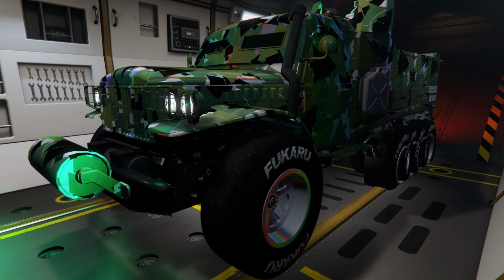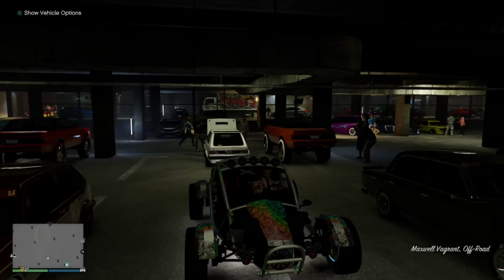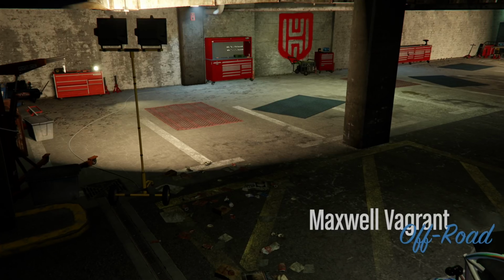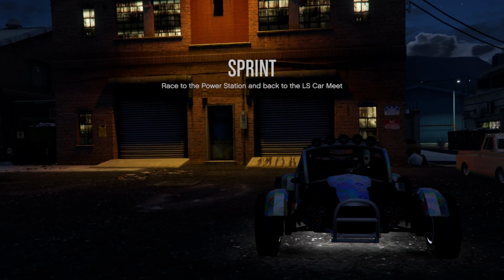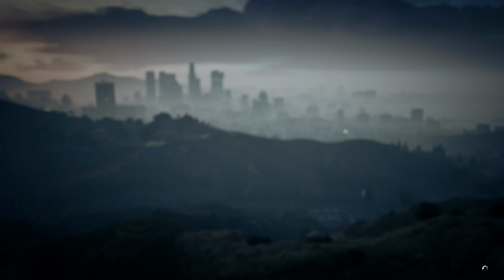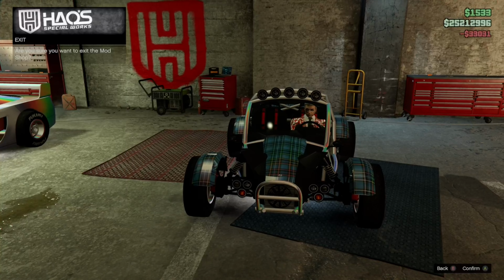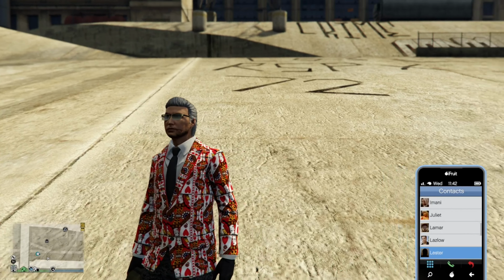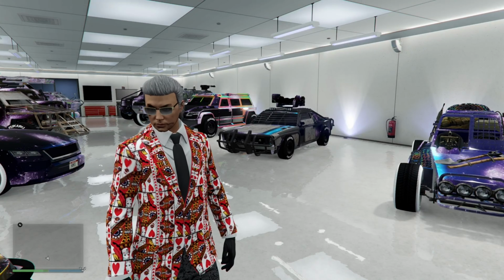Unlocking Rare Doomsday Liveries (Galaxy, Snow, Trees) - GTA Online: Criminal Enterprises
What's not to love about Secret Liveries?  This video shows off How to Unlock Galaxy Liveries, and Other Rare/Hidden Liveries from the Doomsday Heist Update for yourself, using the latest Merge Glitch.

There are 10 Rare Liveries in total from the Doomsday Update.  The Galaxy, Trees Camo, Snow, Candy Canes, and a bunch of others.  They were originally unlocked by signing into GTA Online during a specific day/week over the past few years.  Without this merge glitch, there is no way to unlock them.

This is bound to be patched at some point folks, so get on this glitch ASAP if you want some very exclusive rare vehicles in GTA Online.  Check the Pinned Comment for a Breakdown of each one and what vehicles this works for.

That's it for now people!  Hope You Enjoy!  More Stuff Coming Soon!

NIIIIICE! All of you are seriously awesome!  Would love to make it to 44K next!

KAIZOKU OU NI, ORE WA NARU